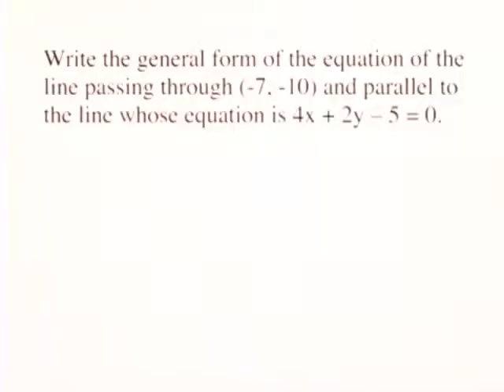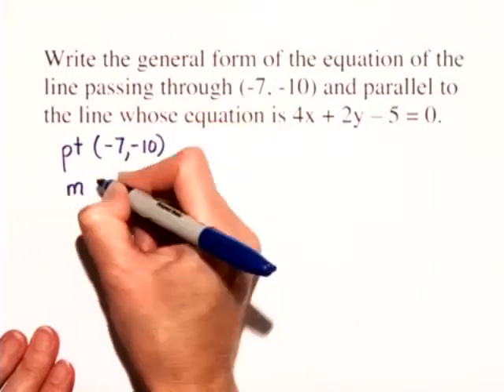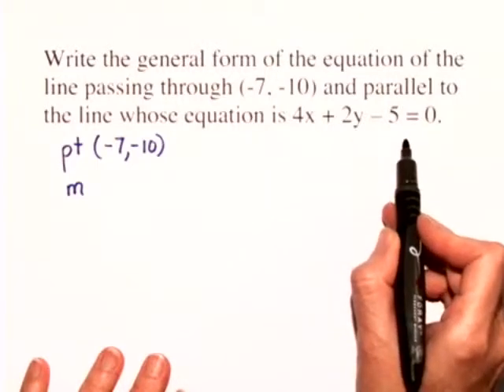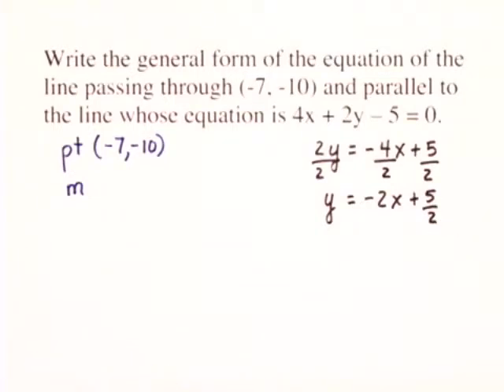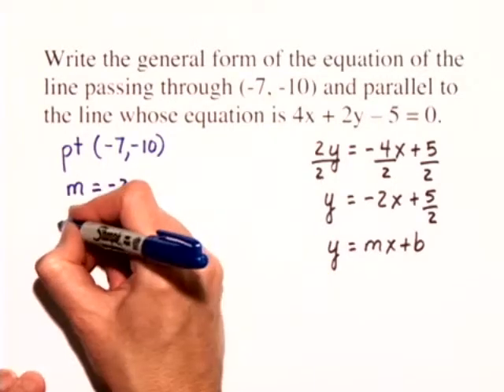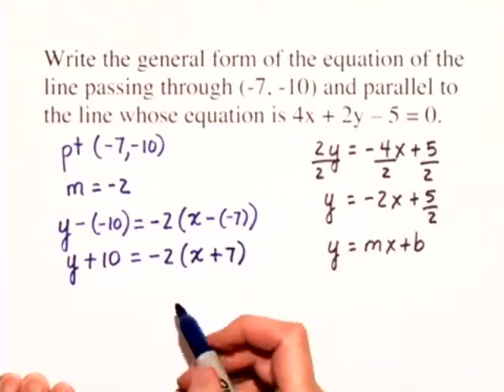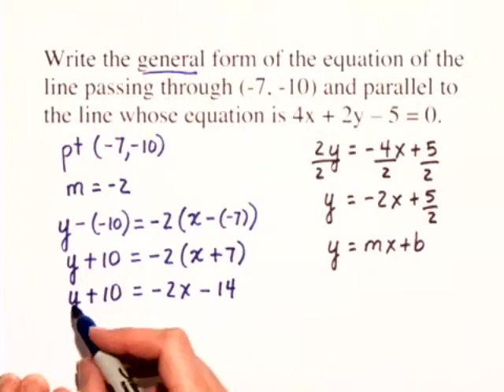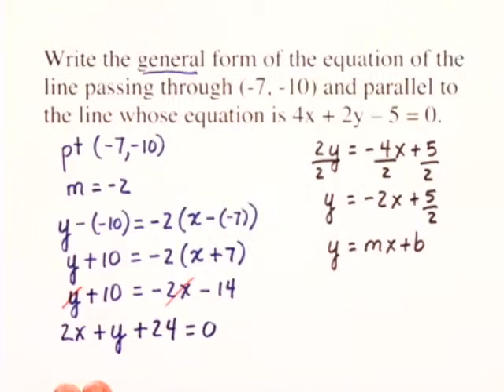Blitzer AT 5e ChapterTestPrepVideo CH2 #26